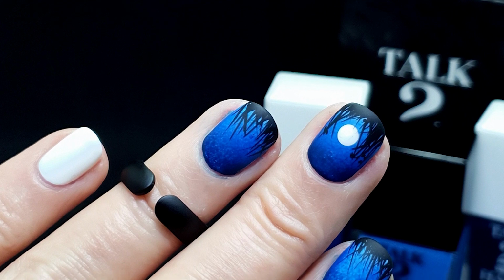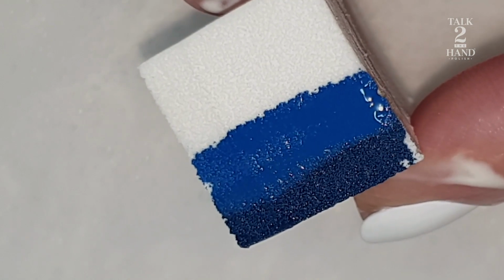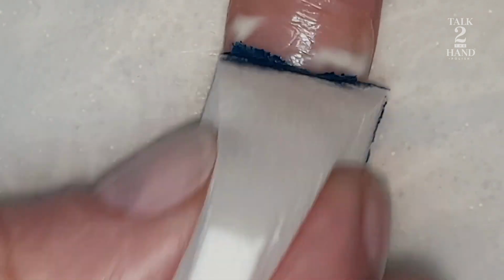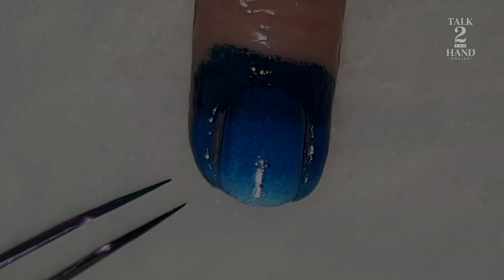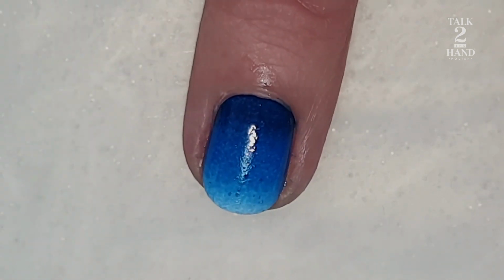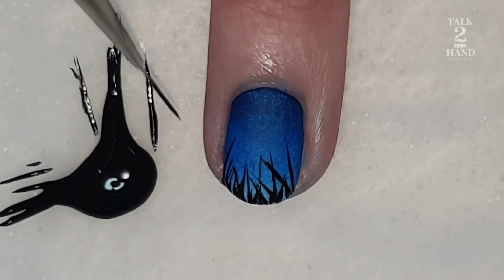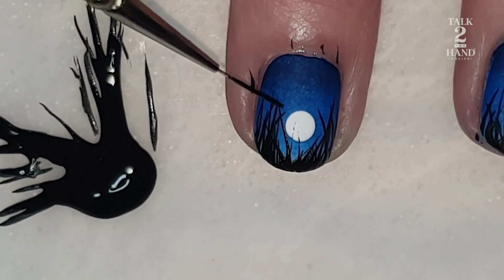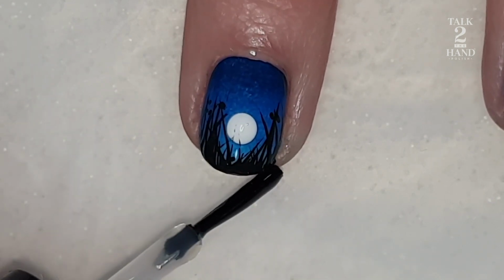MIDNIGHT GRASS 🌕 | NAIL ART TUTORIAL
Midnight Grass 🌕💙 Looks complicated, but it’s actually really really simple!! Hope you enjoy 💅

Stay up to date with us on Instagram and Facebook!
We post nail art tutorials regularly, so if you want to see more nail art - make sure to follow the IG and FB 😊

Amber Lights - Chill Cole
Kelp - Moon Craters
Midnight Breaks - Amber Spill
Short and Sweet - Pure Indigo
Stays the Same (Instrumental) - Gloria Tells